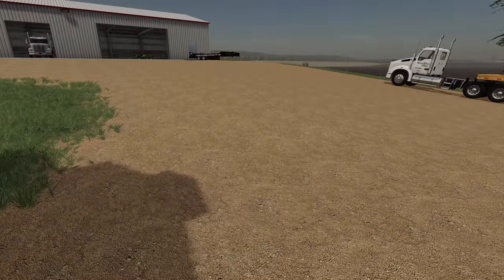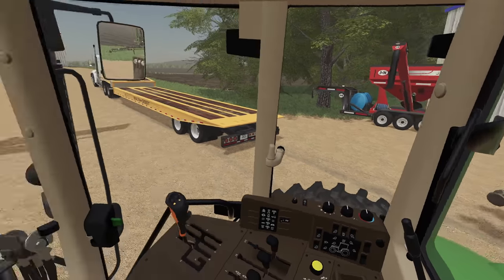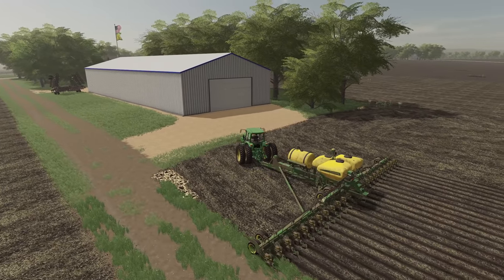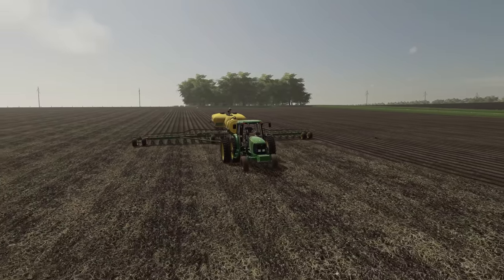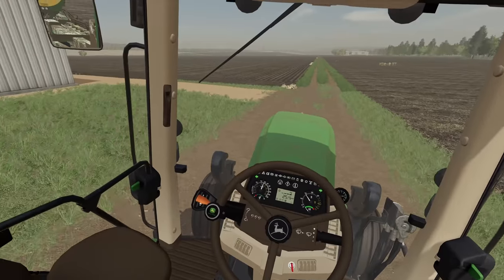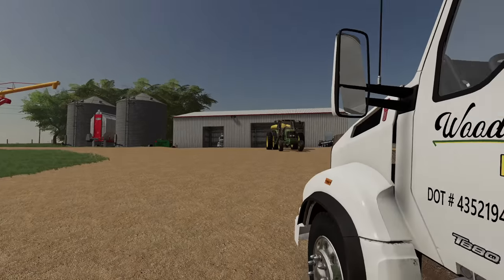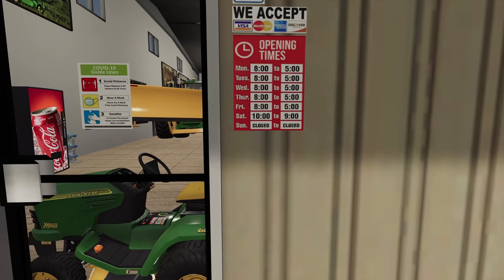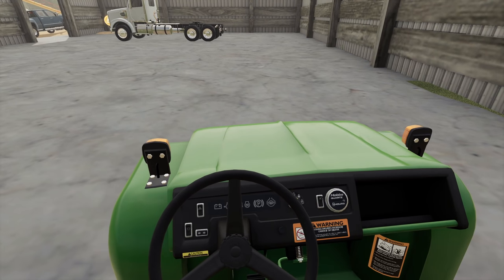SENDING THE JOHN DEERE 8530 FOR WARRANTY WORK | LINCOLN CREEK ROLEPLAY | FS19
What do you think of the new way Seasons will work in Farming Simulator 22?

We're sending our John Deere in for some warranty service after the problems we had planting corn. Hoping for a quick turn around as we're going we still have lots of planting to do this spring on the Lincoln Creek Cattle Farm.